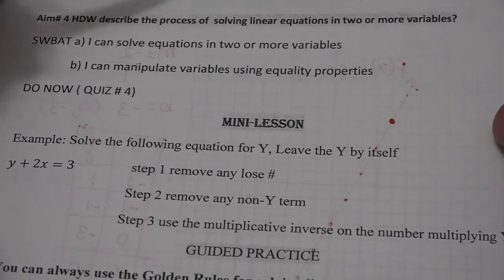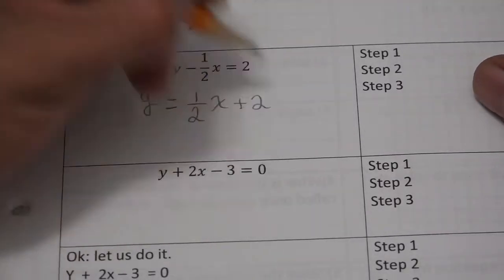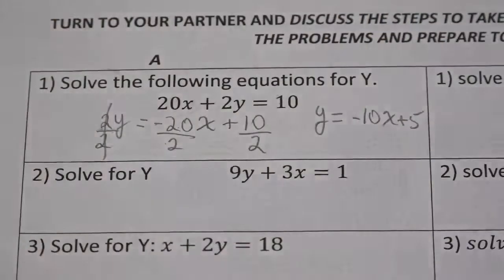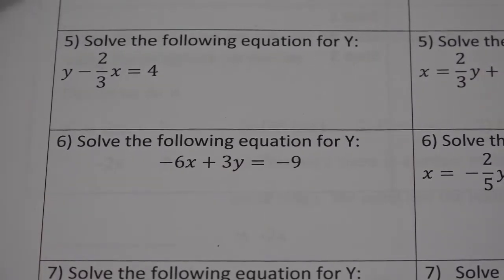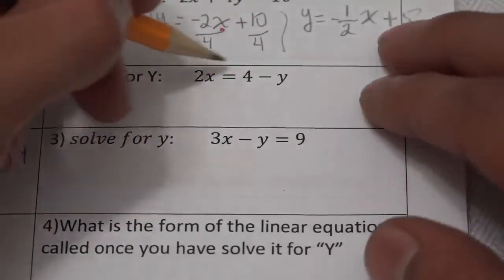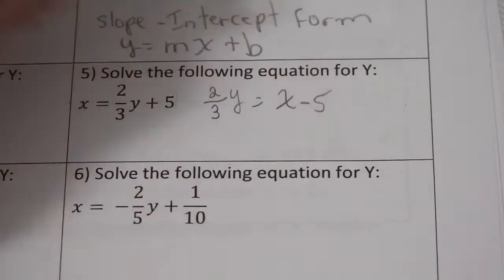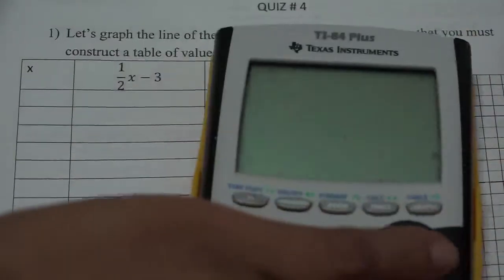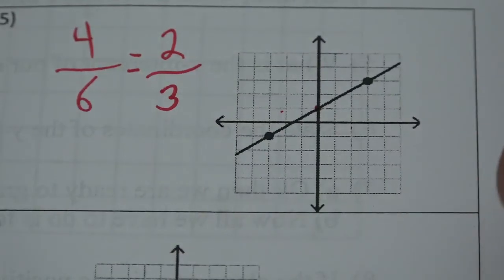beker cc geometry lesson 4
We solve for y in in preparations for graphing and identifying the slope and y-intercept of linear equations better known as linear functions. it is easy you can do it in three steps